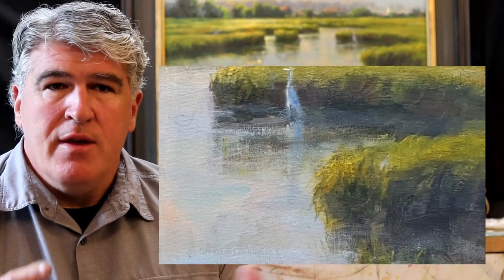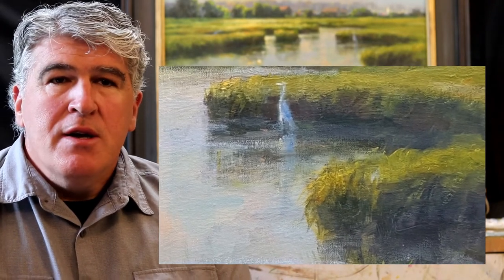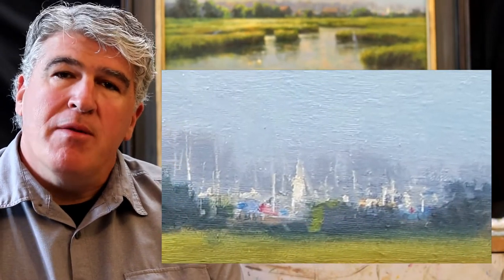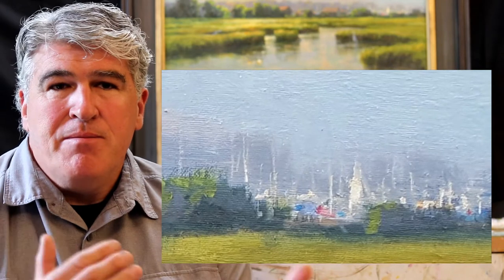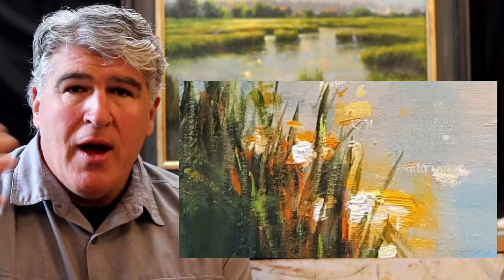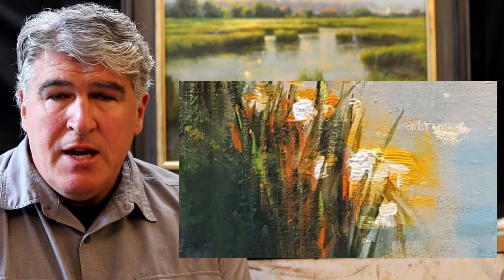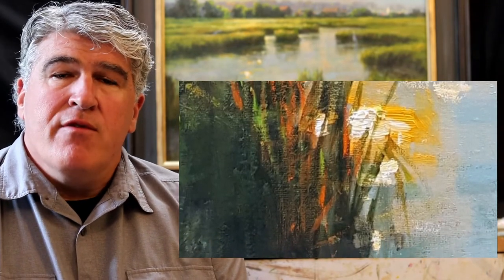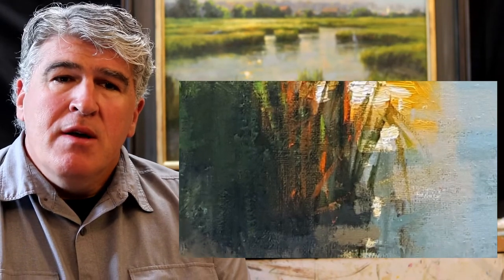"Behind the Harbor" 18" x 24" oil, by Jonathan McPhillips - Addison Art Gallery, Orleans, MA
Closing The Distance - New Paintings and Conversation with Jonathan McPhillips and Addison Art Gallery

Please join me for a casual discussion about my latest paintings.

These paintings of Cape Cod serve as aesthetic descriptions of our surroundings, and capture moments that recognize our timeless appreciation for the places we love.